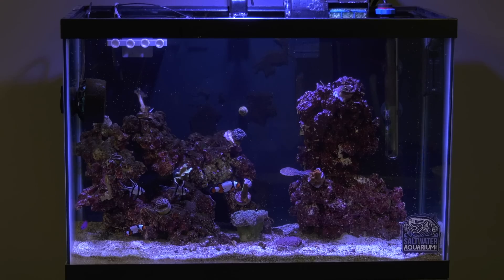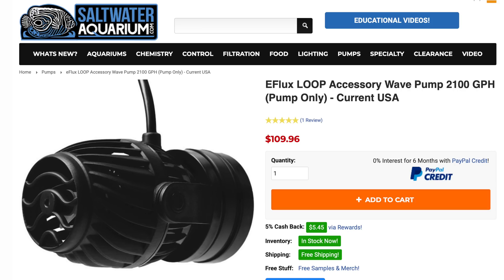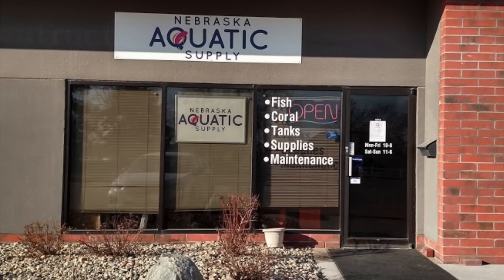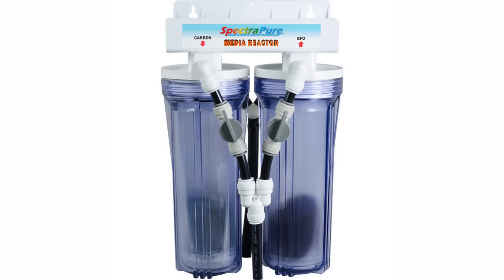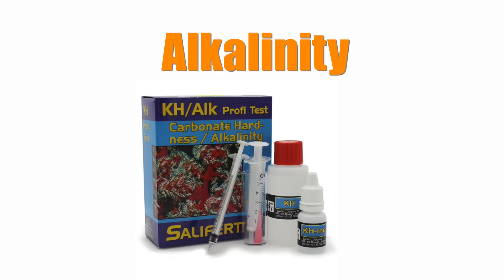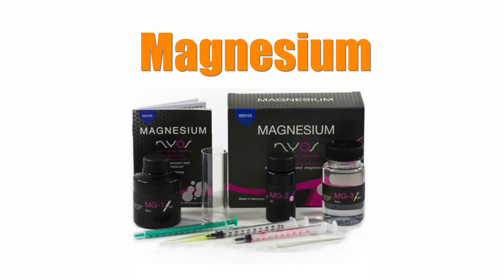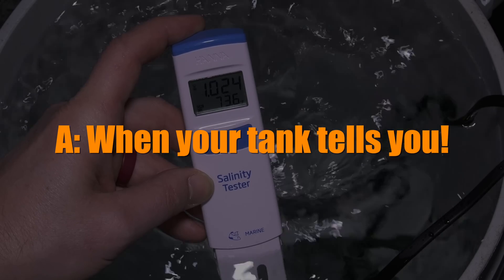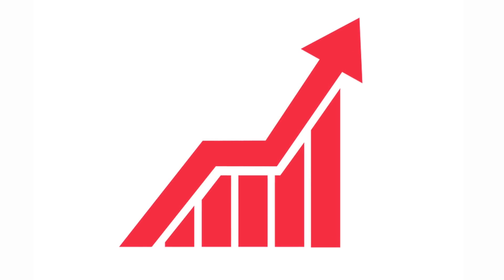Chemistry Part 2 HARD CORALS Beginner Budget Reef Tank - Alkalinity, Calcium, Magnesium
In this Video we get into Advanced Reef Tank Chemistry, Lighting & Flow on the Budget Level.  We discuss the basics you need to know to test your water to grow Hard Coral and when to do a water change.  Hard Corals are pickier and you going to need to cater to their needs.  Alkalinity, Calcium & Magnesium are all touched on.

► Pro Tips
1. Keep Nitrates less then 10 ppm
2. Keep Phosphates 0.07 ppm
3. Hard Corals like Cleaner Water
4. Starting with RODI Water is Best for Corals
5. Water Changes can be used to reduce nutrients and increase desired levels of alk, calcium & magnesium.